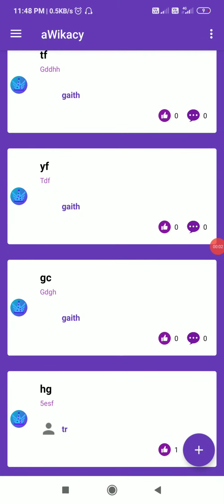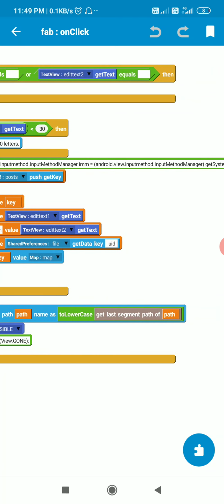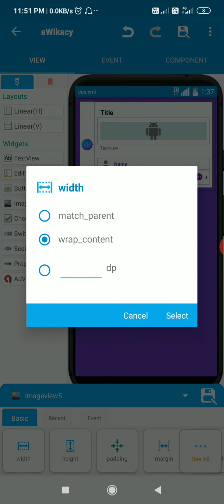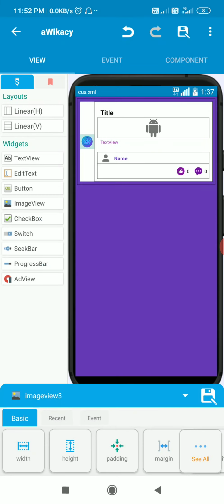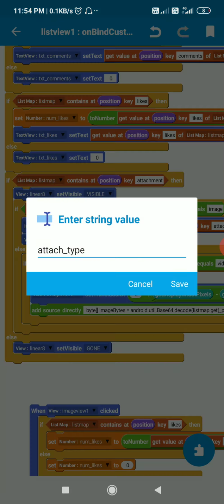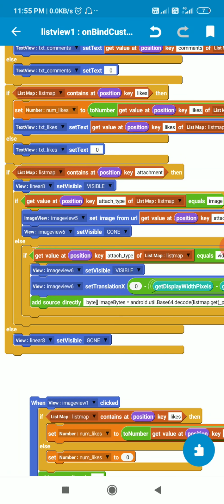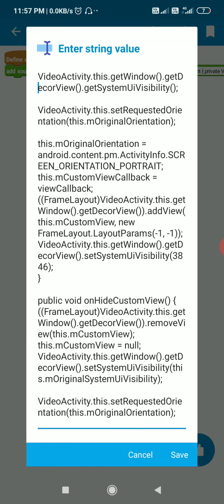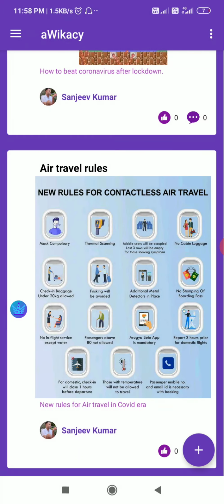Play firebase videos in Sketchware project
This video shows how to play firebase videos in Sketchware.